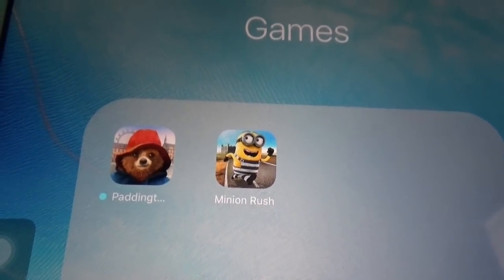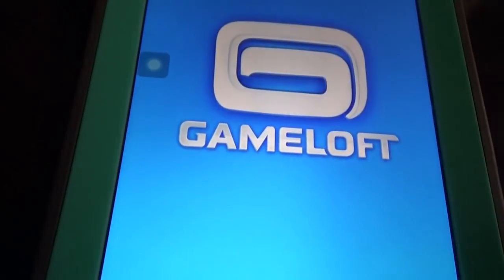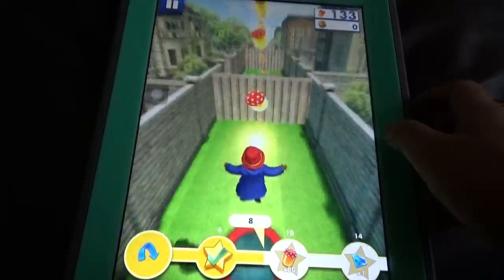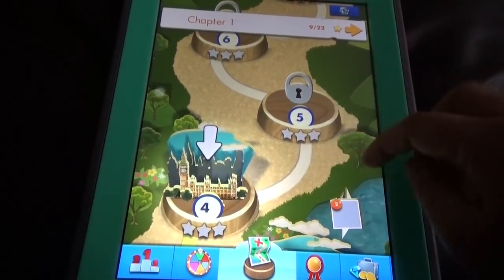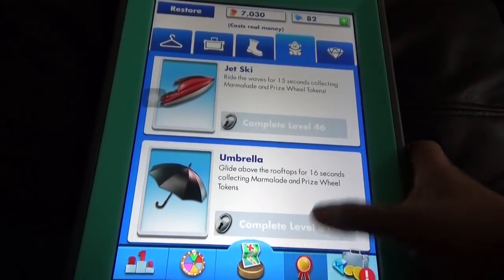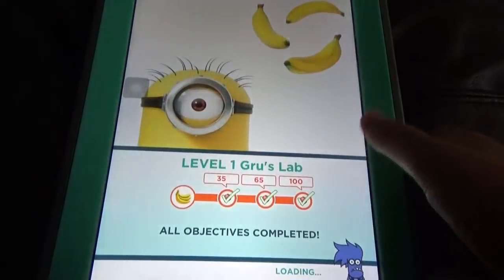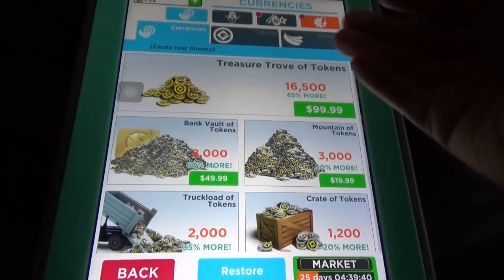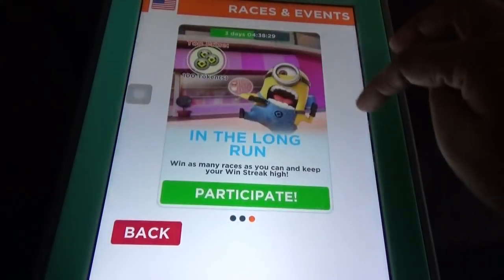Paddington Run Vs Minion Rush